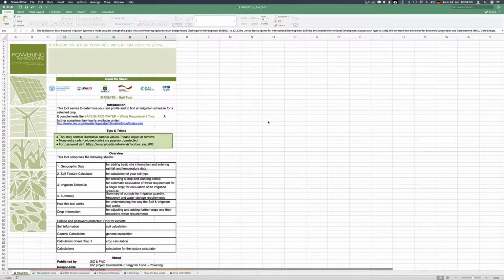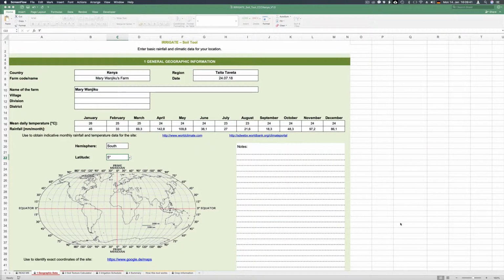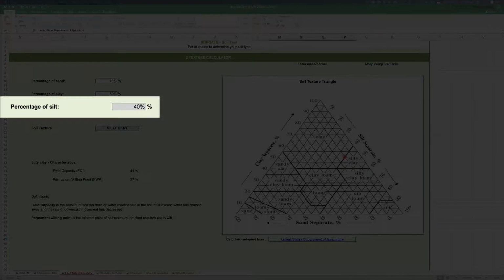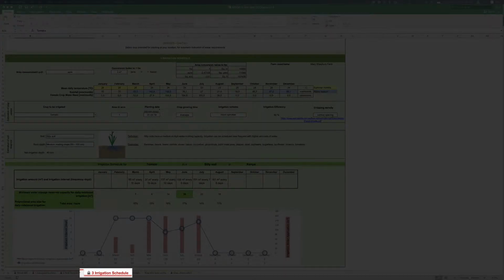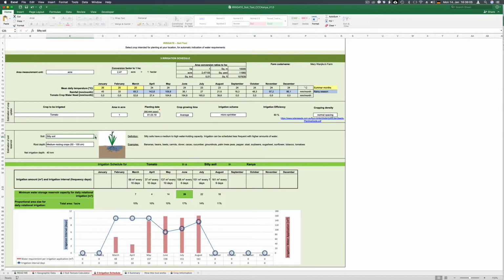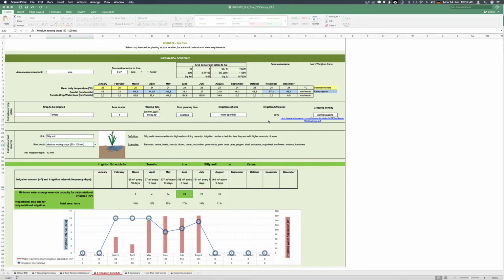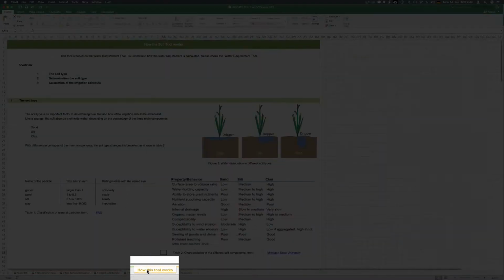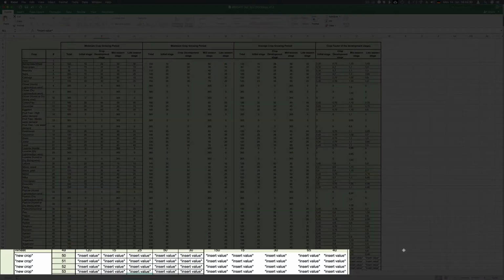Screencast IRRIGATE Soil Tool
The Toolbox on Solar Powered Irrigation Systems (SPIS) is designed to enable advisors, service providers and practitioners in the field of solar irrigation to provide broad hands-on guidance to end-users, policy-makers and financiers. The Toolbox consists of several Excel-Tools. This  Screencast explains the use of the «Soil Tool».

This tool serves to determine your soil profile and to find an irrigation schedule for a selected crop. It complements the Water Requirement Tool, where crop water requirements were determined.

The Screencast describes these parts:
00:29 Read-me
00:50 Geograpic Data
01:31 Soil Texture Calculator
03:04 Irrigation Schedule
04:07 Irrigation Amount and Routine
05:32 Summary
05:45 How this Tool Works
06:04 Crop Information